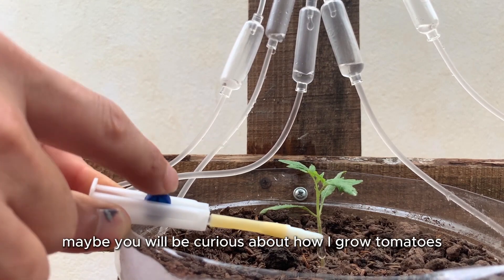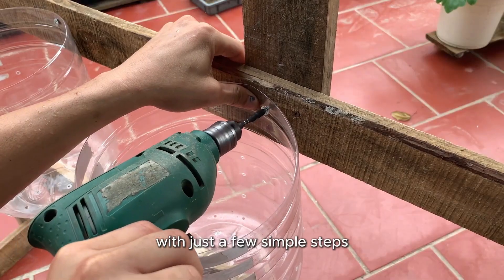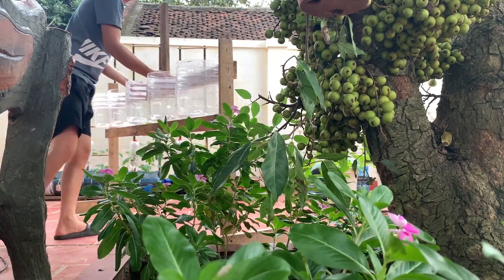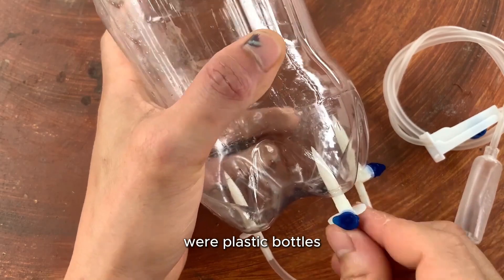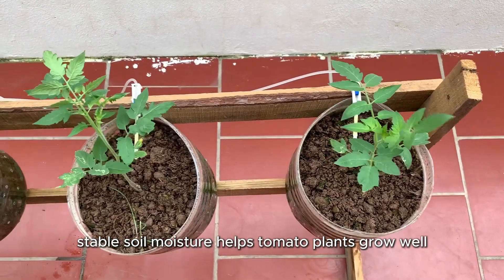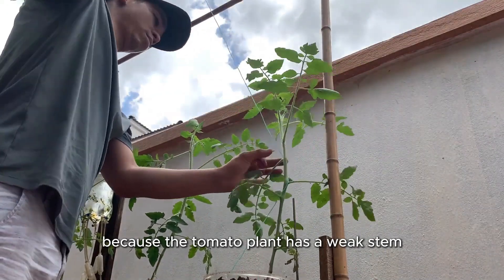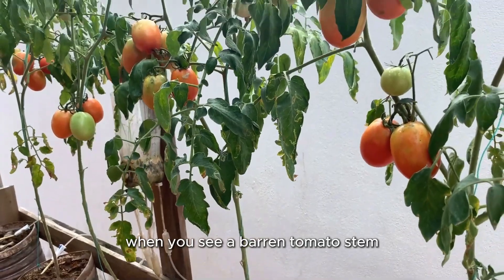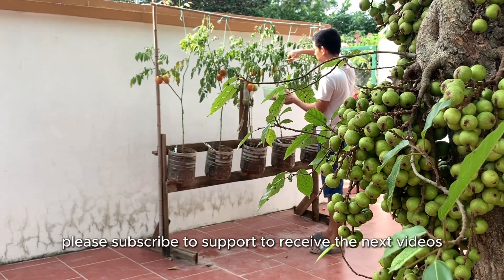Growing tomatoes at home - Innovative automatic watering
How to grow tomatoes at home using a homemade automatic watering system